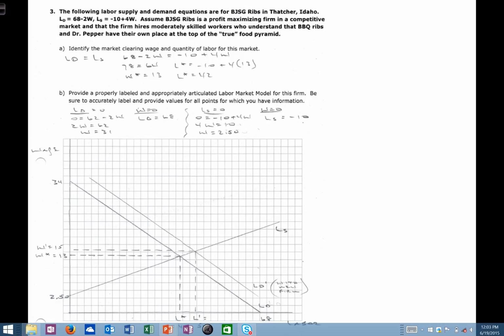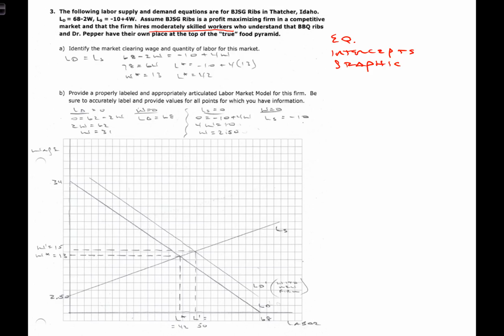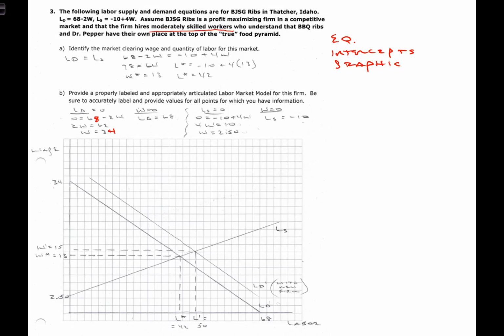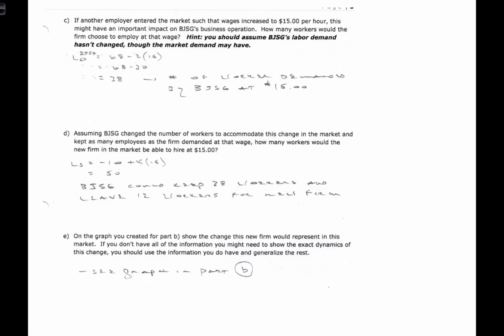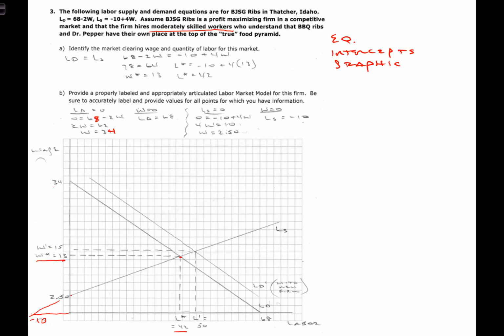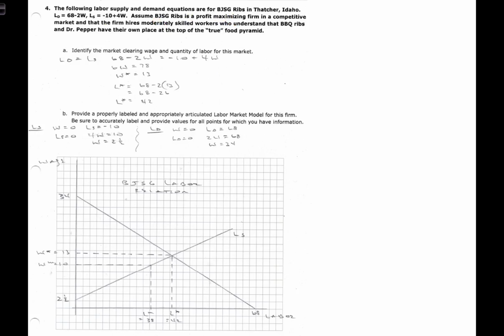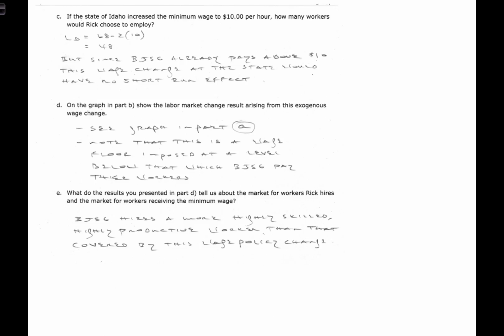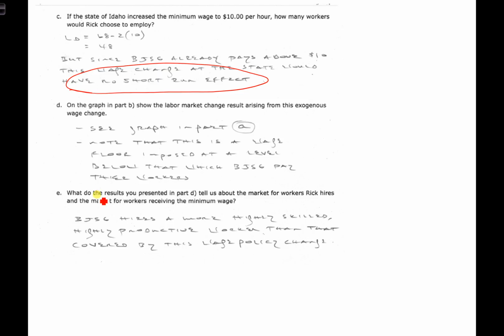Mid Term Exam Answer Review 6 19 2015 2